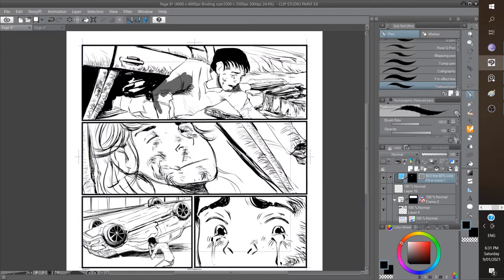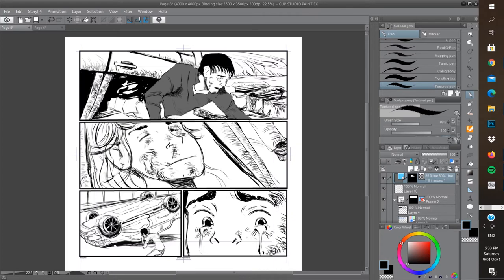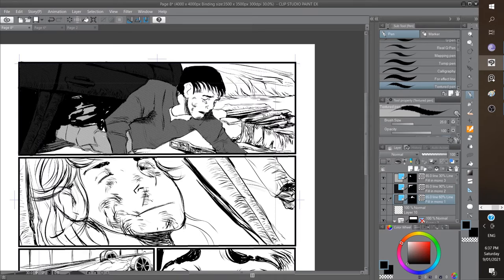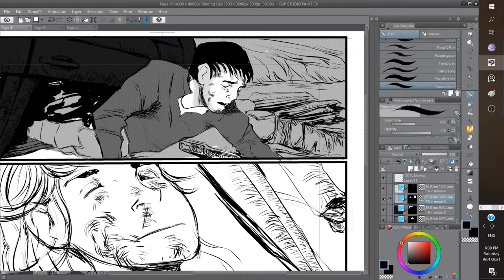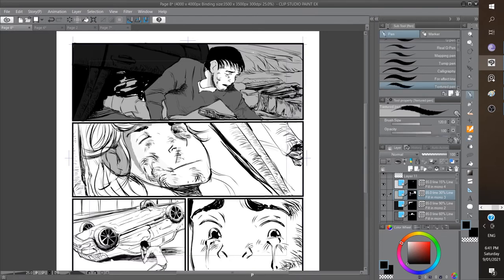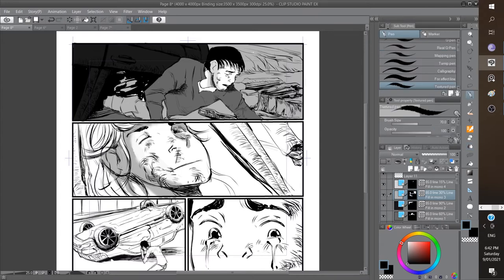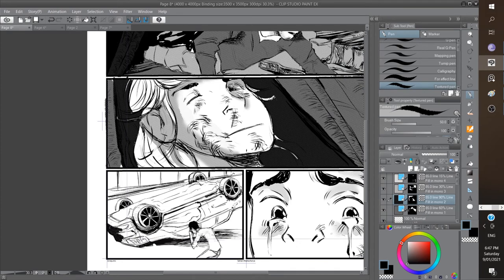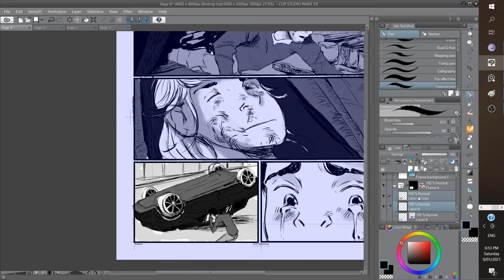How I am dealing with BURNOUT.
Hello everyone! Its been quite a long time since I last uploaded. This episode is kind of a podcast where I talk about how and why I burned out, and what I am doing to recover from it.